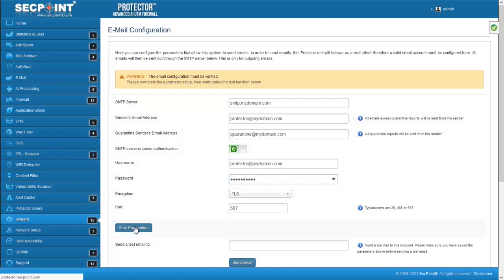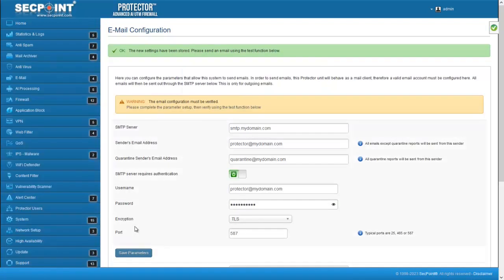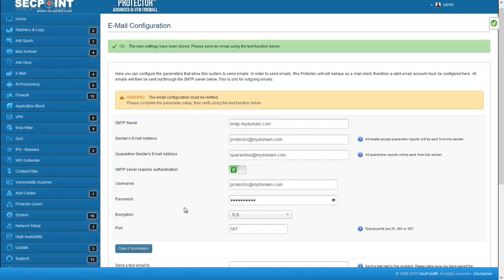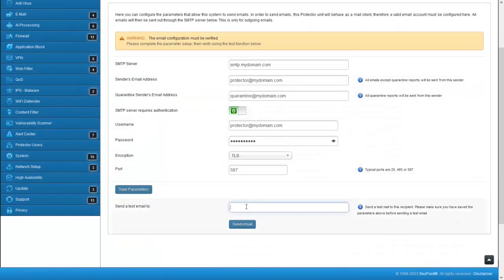SecPoint Protector V63 UTM Firewall Email Notification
Learn how to configure email notifications on the SecPoint Protector V63 UTM Firewall. This video provides a step-by-step guide on setting up email alerts to stay informed about your network's security status and events.

In this video, you will discover:
How to access and configure email notification settings
Steps to set up alerts for various security events
Best practices for managing and optimizing email notifications to enhance network monitoring

To sign up as a partner VAD or VAR,